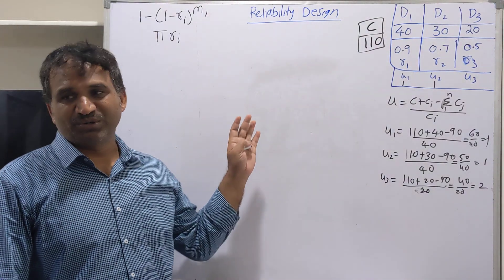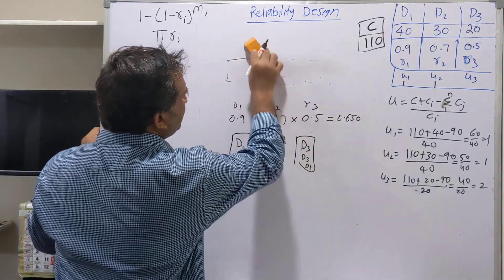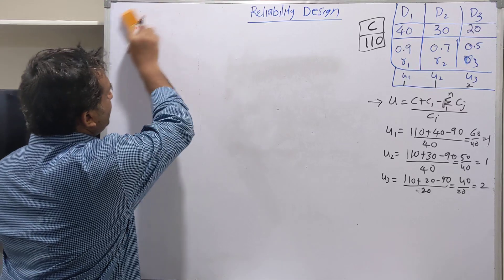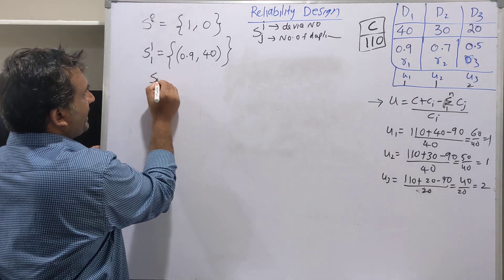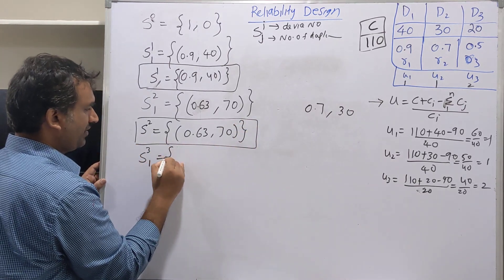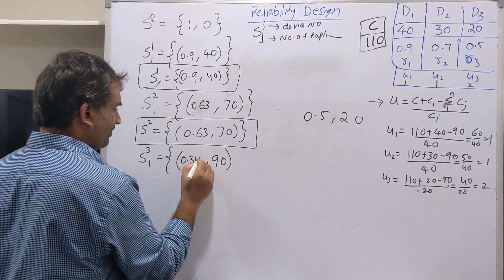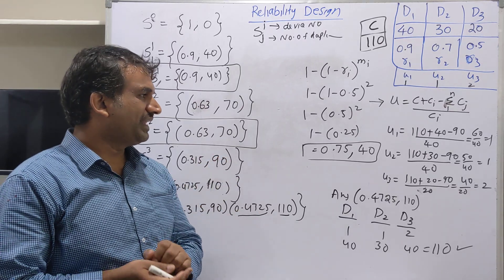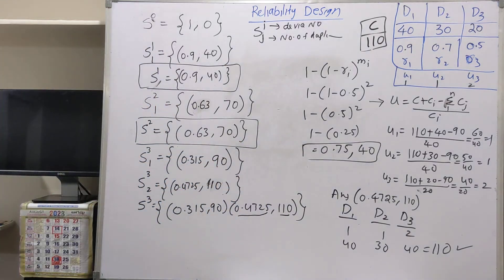Reliability Design-Dynamic Programming -Assignment Problem 1 - Design &Analysis of Algorithms-DAA-